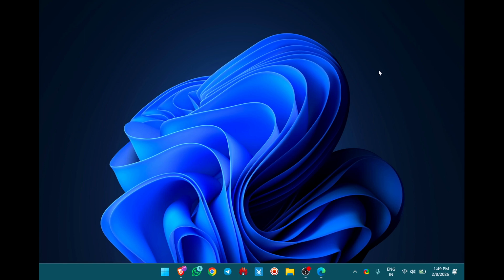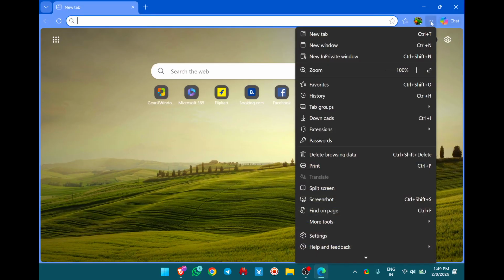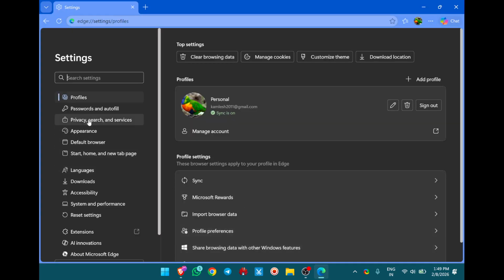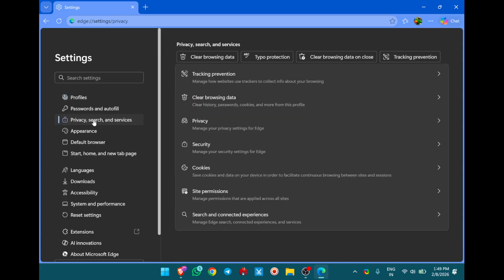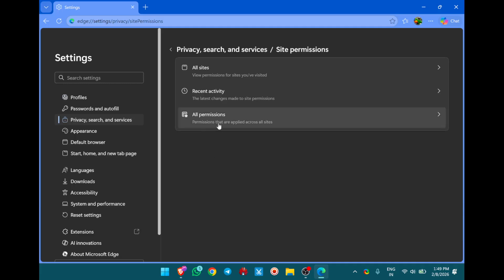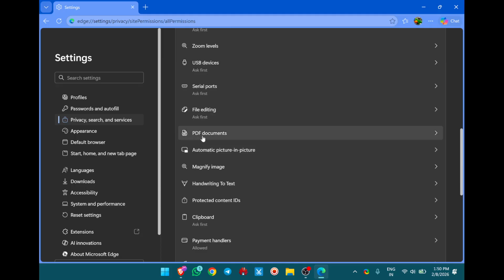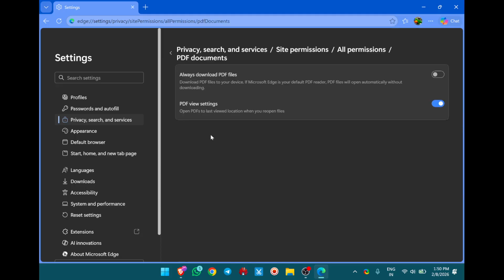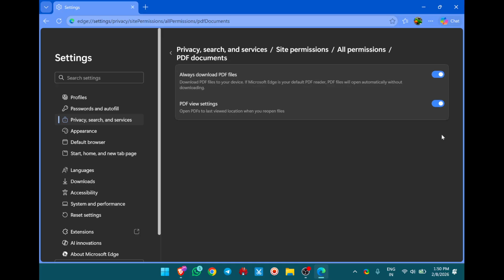How to Disable PDF Viewer in Microsoft Edge on Windows 11 / 10 | GearUpWindows Tutorial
By default, **Microsoft Edge** opens PDF files directly in the browser using its built-in PDF viewer.
But if you want PDF files to **download automatically and open in Adobe Reader or another PDF app**, this tutorial is for you.

In this video, you’ll learn **how to disable the PDF viewer in Microsoft Edge on Windows 11 and Windows 10** so that PDFs no longer open inside the Edge browser.

This method is quick, safe, and works on the latest version of Microsoft Edge.

### ✅ Why disable Edge PDF viewer?

* Open PDFs directly in Adobe Reader
* Better PDF editing, printing, and signing
* Improved workflow for office users
* More control over downloaded PDF files